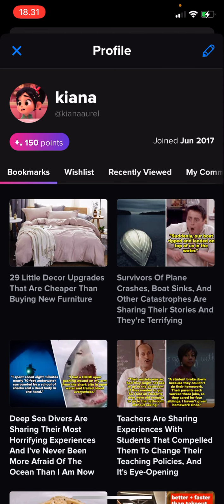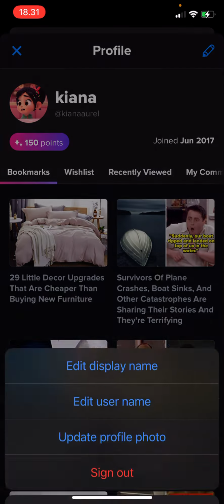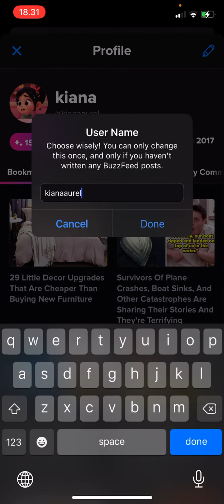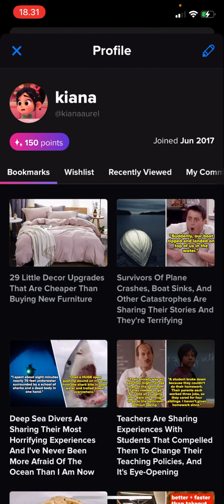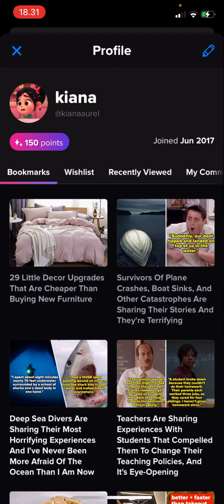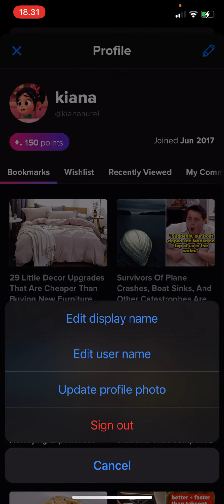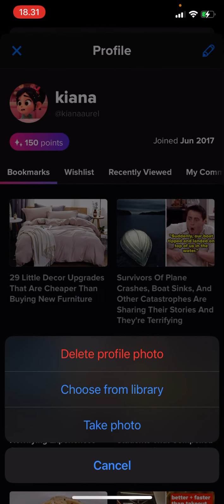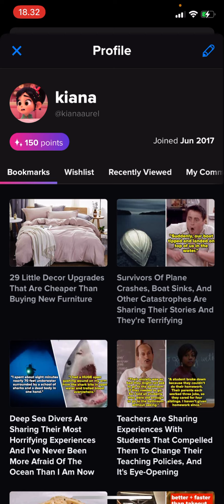How To Edit Your Buzzfeed Profile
Want to edit your Buzzfeed profile? Here's how you can do that.